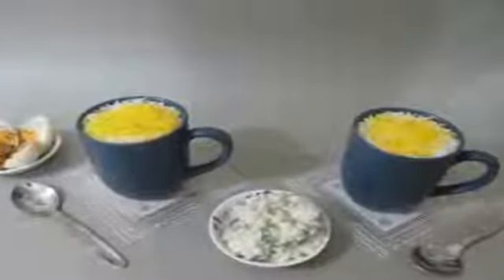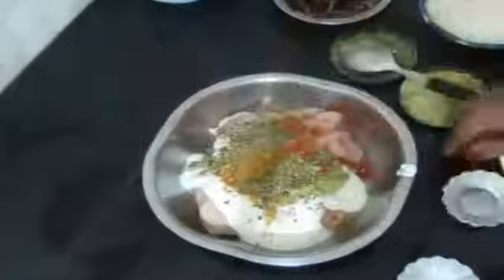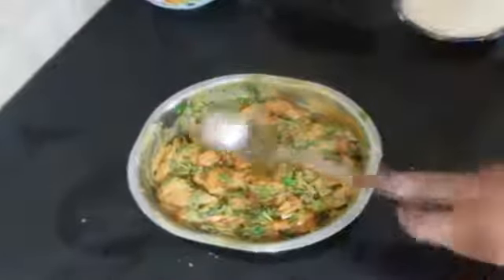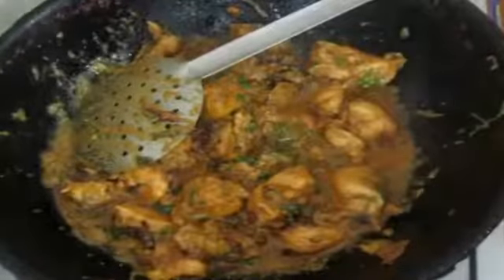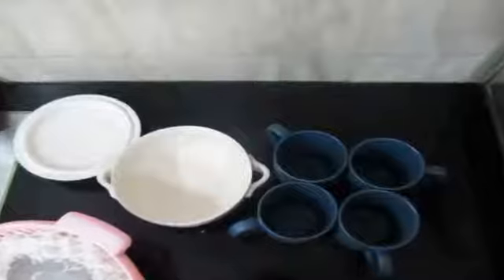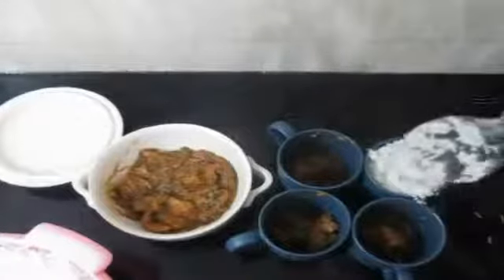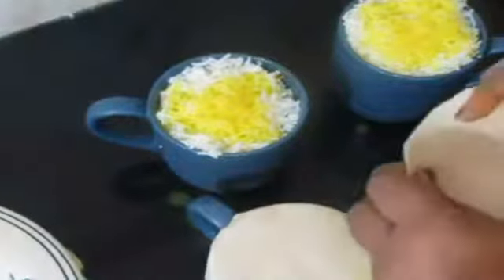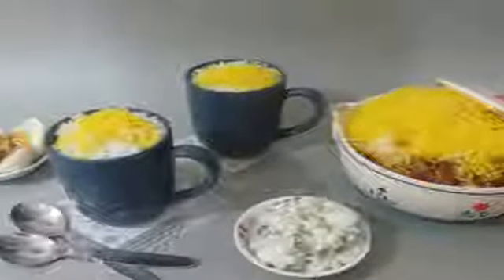Chicken Mug Biryani